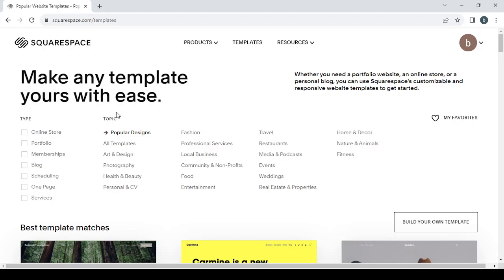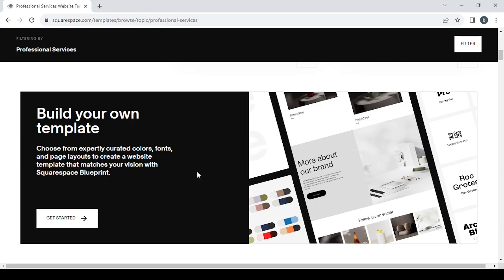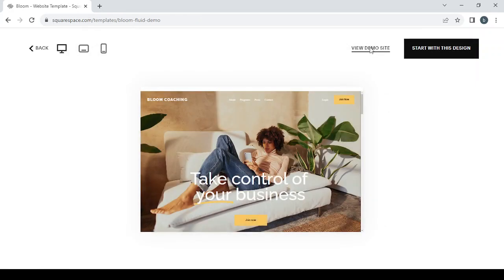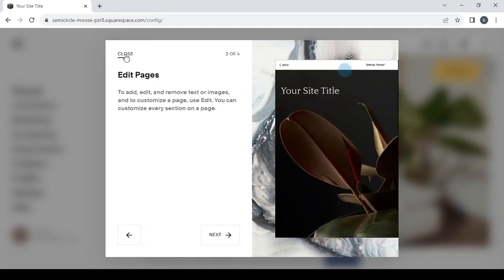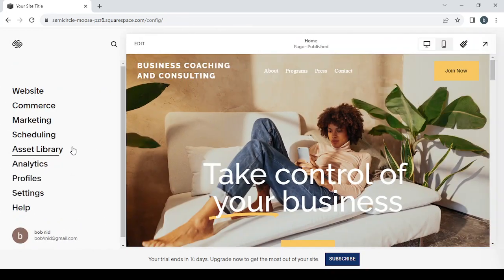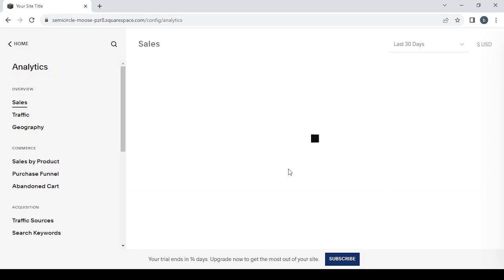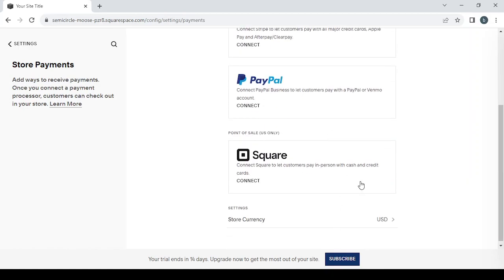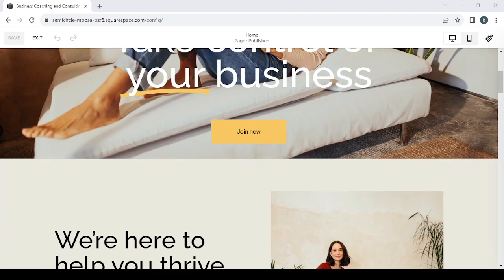How To Create a Professional Business Coaching and Consulting Ecommerce Website Store on Squarespace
in this video we discuss :

Empower aspiring entrepreneurs and businesses to succeed by launching an ecommerce store dedicated to business coaching and consulting services. This comprehensive guide will walk you through the process of building an informative and user-friendly website on Squarespace, designed to showcase a variety of coaching programs, resources, and tools. From curating visually appealing displays of coaching offerings to streamlining the booking and consultation process, this tutorial covers all the essential steps to create a valuable and enriching online platform. Whether you're a seasoned business coach, a consulting expert, or an entrepreneur in the coaching industry, this guide will empower you to offer strategic insights while connecting with individuals and businesses seeking to excel in their ventures.